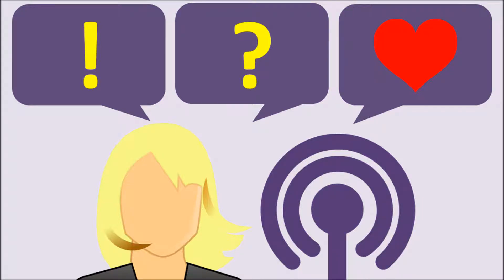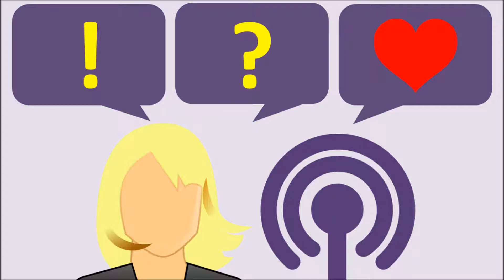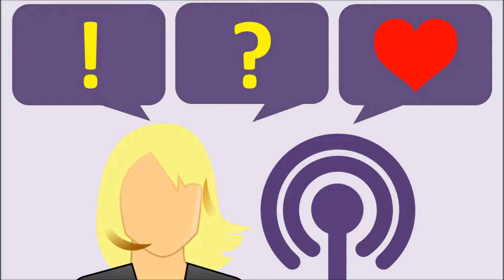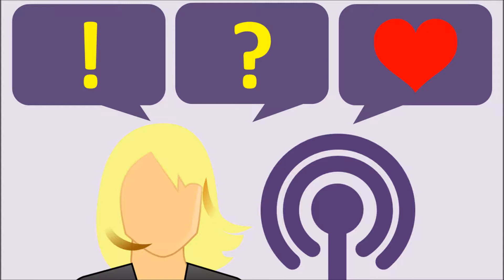Ideas & Execution (Goldilocks & the 3 Cares Podcast #20)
This week we break format because hey, we made the format and we can break it if we want to. We talk about how execution multiplies the idea (all credit to Derek Sivers), how "What If?" becomes "But Why?" (credit to Donald Maass), and Time Travel Taxi starring Channing Tatum and Joseph Gordon Levitt coming soon (all of the credit to Andrew and Crystal).

Liked what you heard?